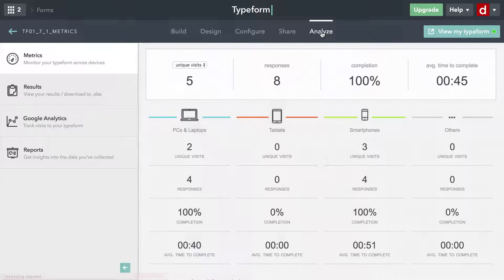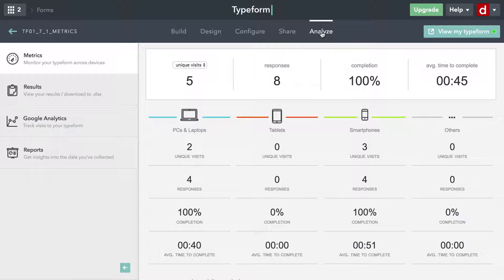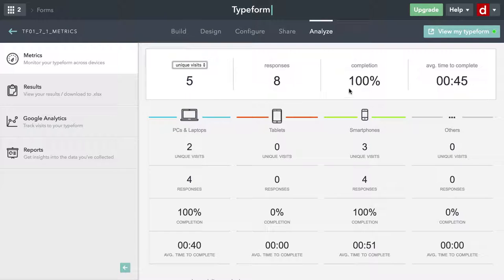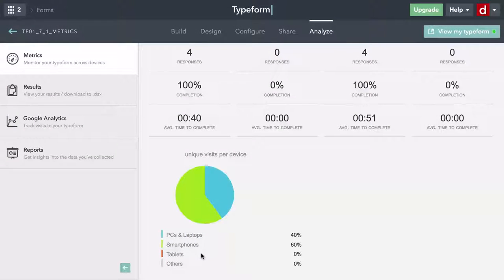Metrics - Typeform 1.0 (2016) - 7.1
Typeform provides you with a variety of metrics to measure the performance of your forms and keep tabs on responses. For more on this topic – and all of data science!